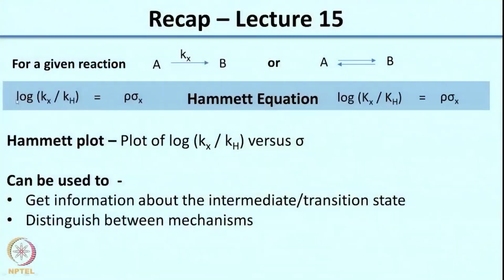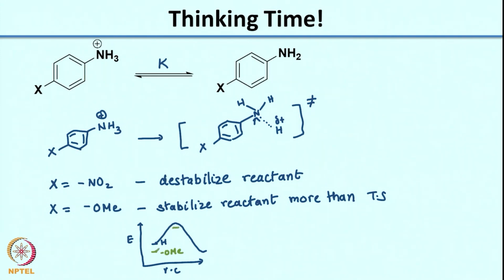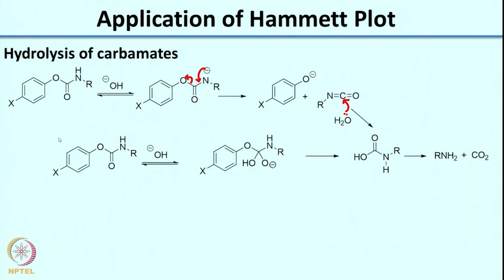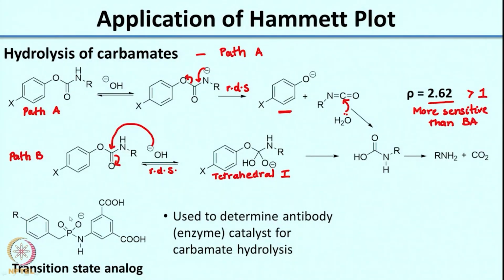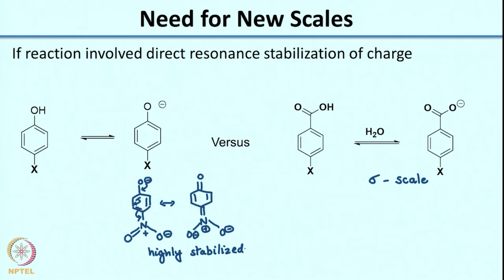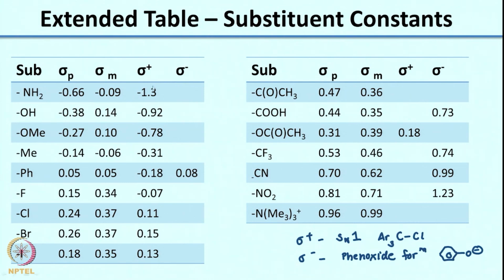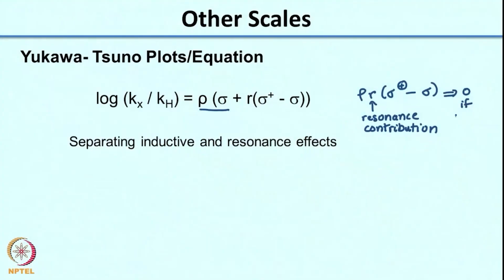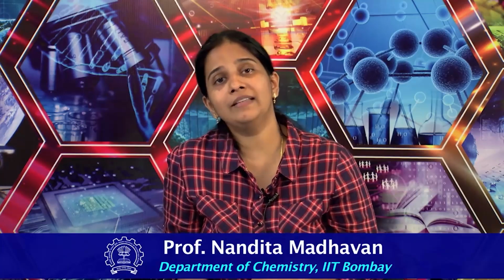Scales used in Hammett Plots